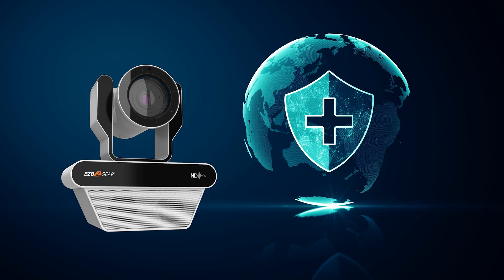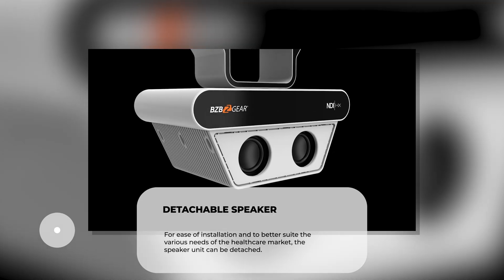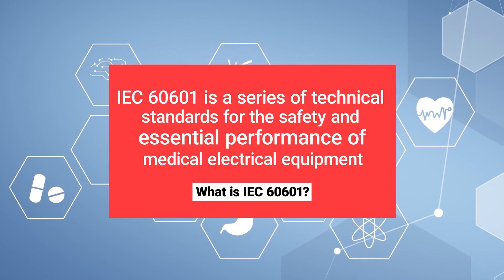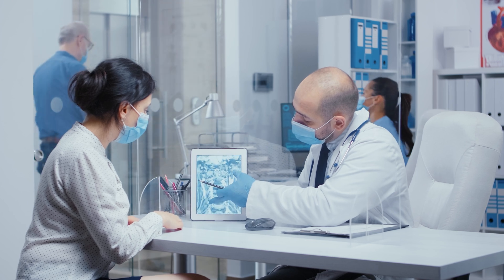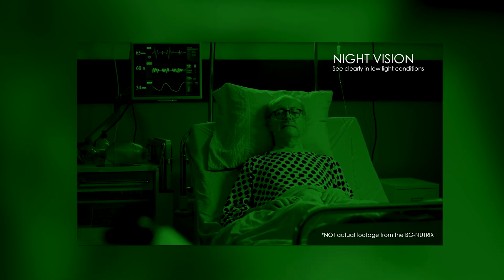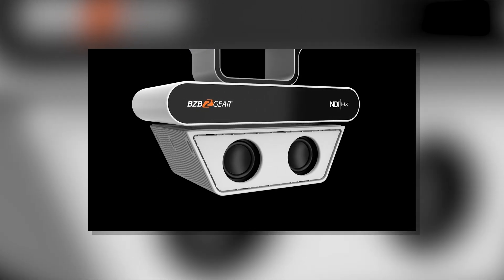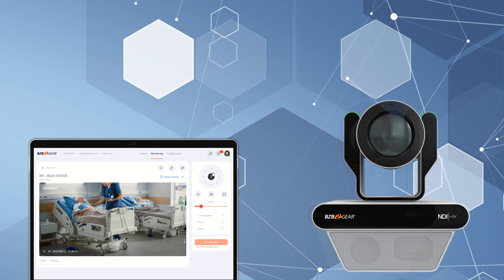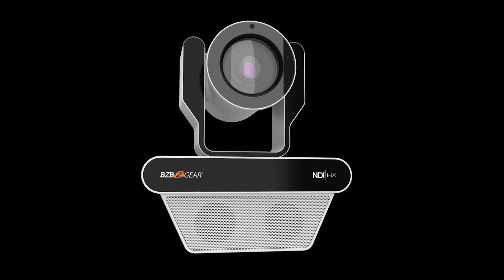Introducing Award Winning BG-NUTRIX, the Premier Medical Grade PTZ Camera From BZBGEAR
We're pleased to announce our one-of-a-kind NUTRIX medical-grade PTZ camera is now an award winning piece of hardware! Get a complete breakdown of all the features of this IEC 60601 certified healthcare solution as well as the importance of its capabilities.

Product Links